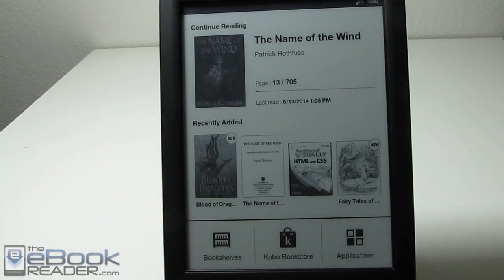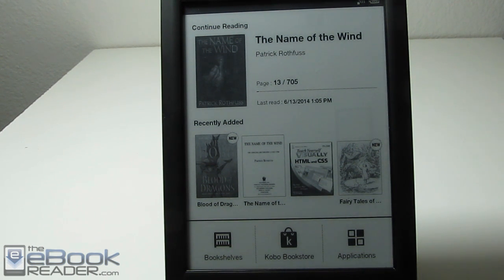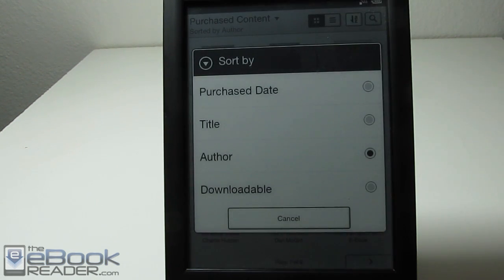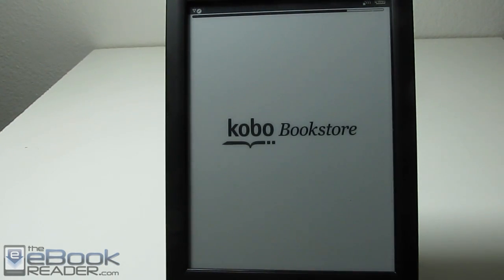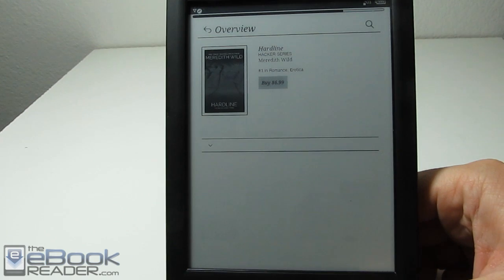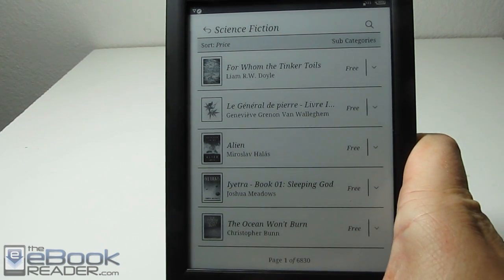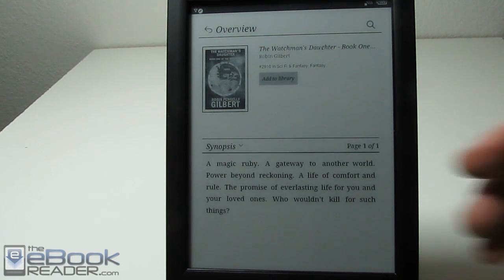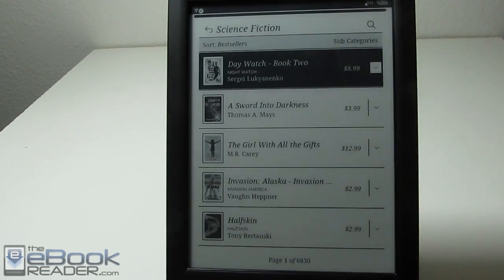Sony Reader Kobo eBook Store Tutorial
This video shows how the Kobo ebook store works on the Sony Reader PRS-T2, PRS-T1, and PRS-T3 ebook readers. At first it was a bit confusing as to how Kobo's ebooks work on a Sony device, so I wanted to put together this video showing how everything works.